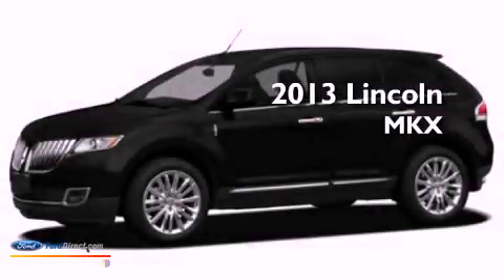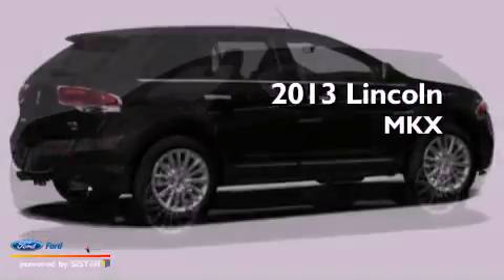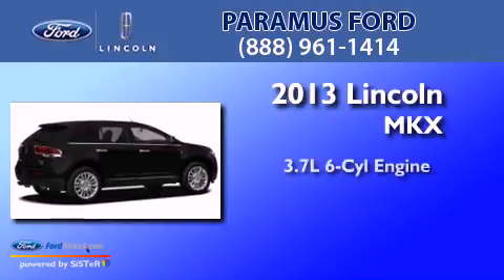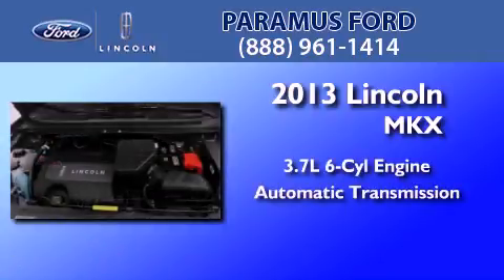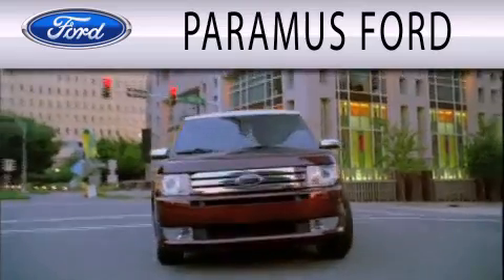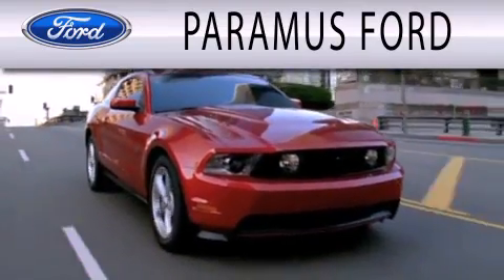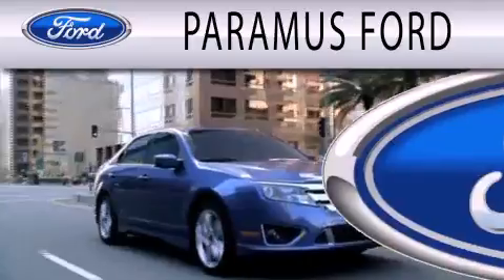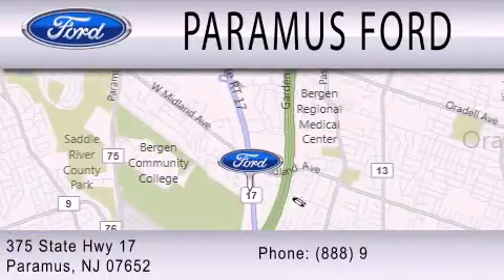2013 LINCOLN MKX Paramus NJ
Year : 2013
 Make : LINCOLN
 Model : MKX
 Engine : 3.7L V6 24V MPFI DOHC
 Trans . : 6-SPEED AUTOMATIC
 Exterior : CRYSTAL
 Miles : 10

 Stock : 13LT013